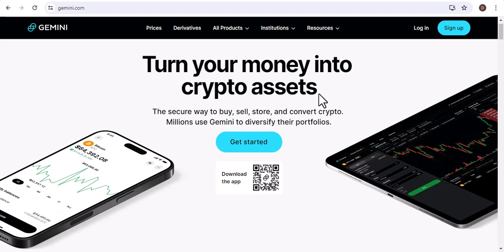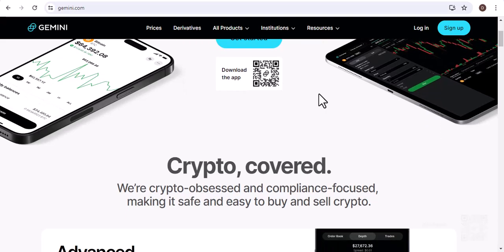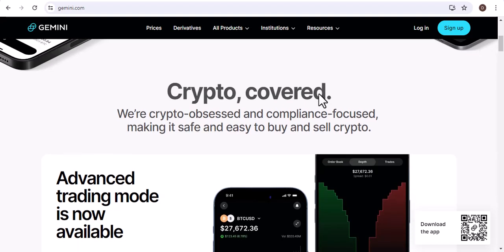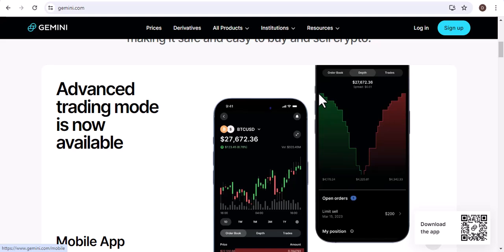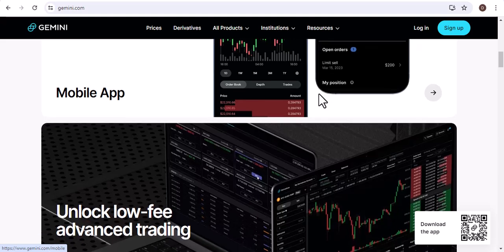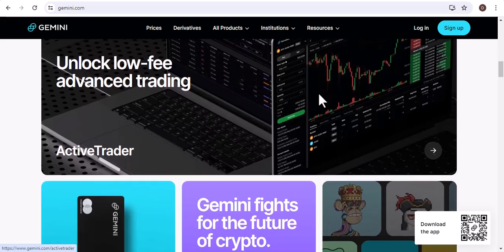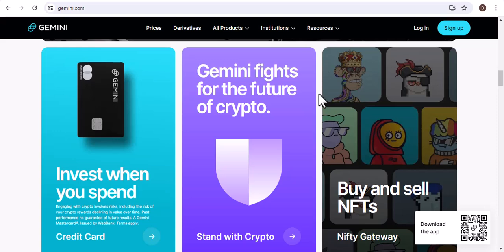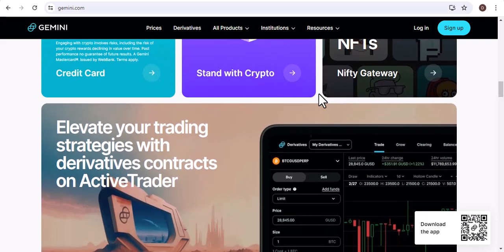How can I buy bitcoin instantly on Gemini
In this video we talk about How can I buy bitcoin instantly on Gemini